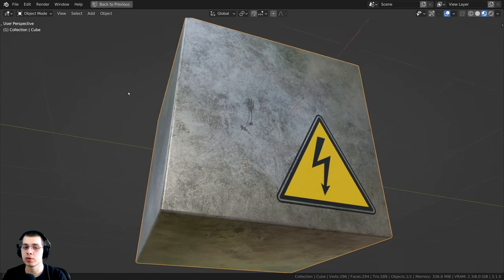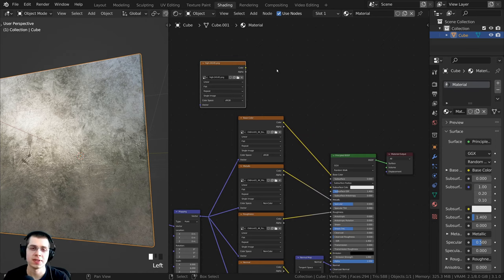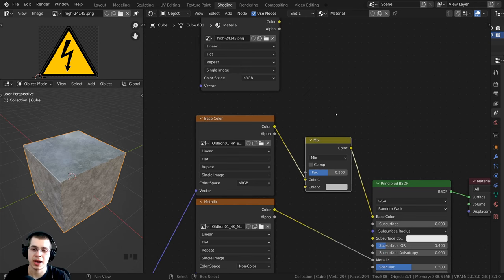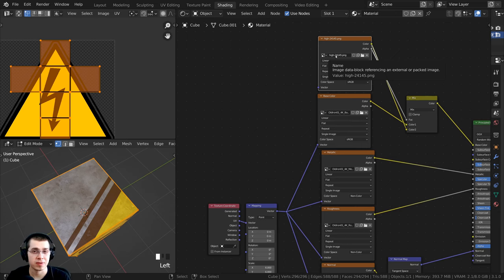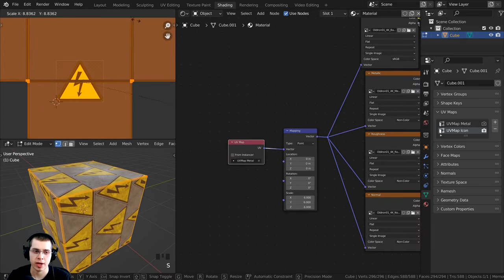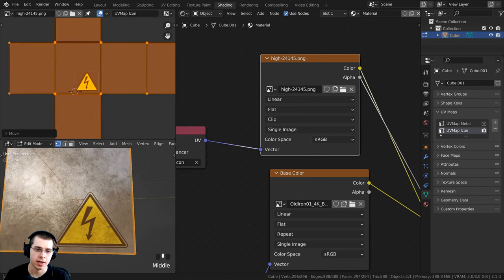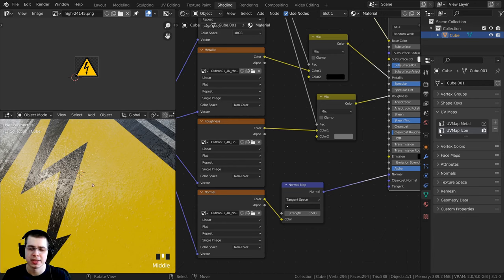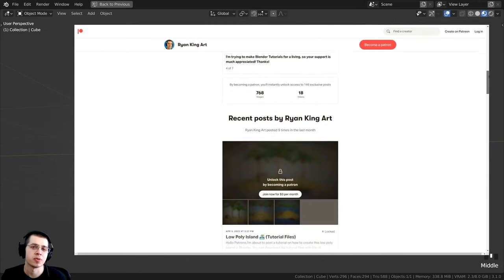How to Overlay an Icon within a Material (Blender Tutorial)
In this Blender tutorial I will show you how to overlay an icon or image within a material, using Blender's shader nodes.

● Timestamps:
0:00 Intro
1:08 3d Setup
1:48 Add the Icon Texture
3:46 Add Icon to Color
5:35 Fix the UV Mapping
9:59 Add Icon to Metallic
12:13 Add Icon to Roughness
13:24 Add Icon to Normal
15:08 Closing